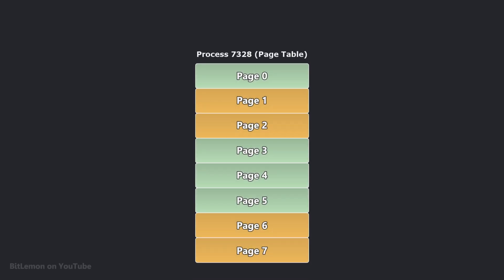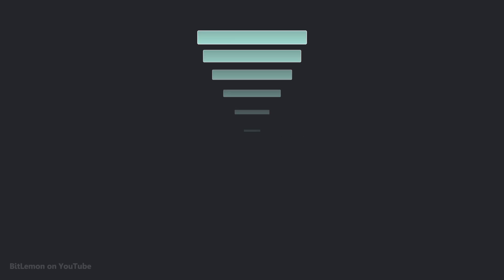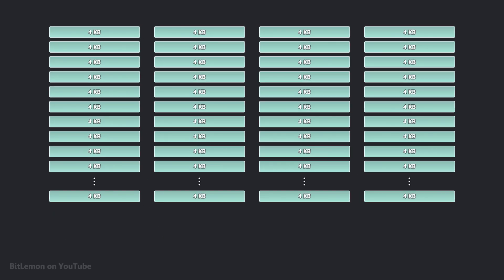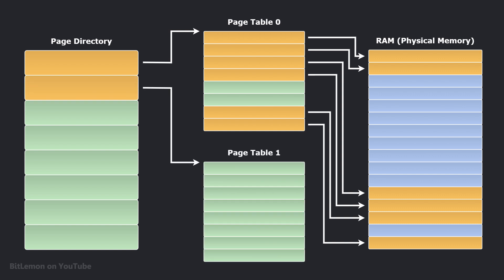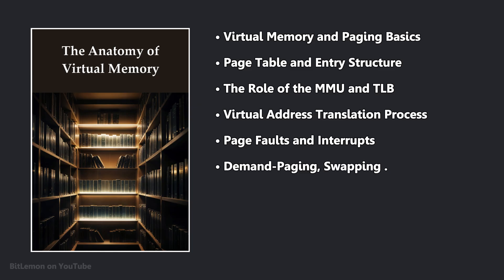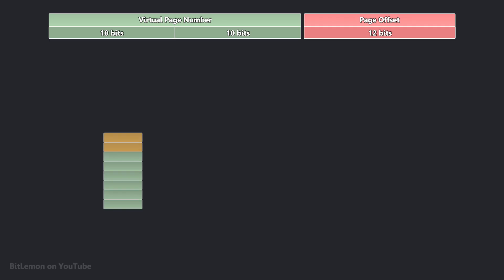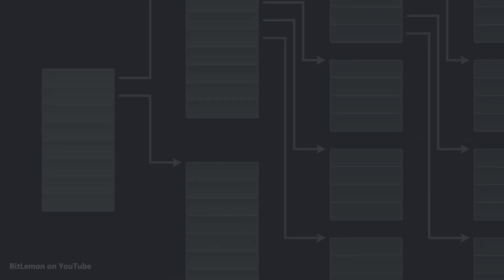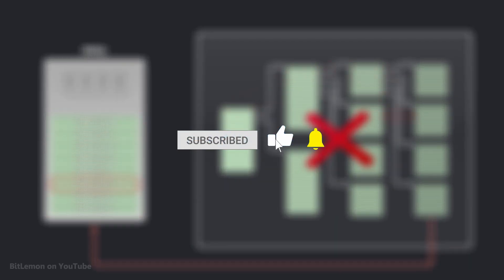MultiLevel Page Tables: How Virtual Memory is Optimized (Animation)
In this video, I explain why page tables (the foundation of virtual memory) can require a significant amount of physical memory. To reduce this overhead, modern computers use various optimizations, especially in 64-bit systems with large address spaces and gigabytes of RAM.

SUMMARY
The simplest way to implement virtual memory is with a linear (or flat) page table. In this design, each virtual page in a process’ address space has a corresponding entry in the page table, regardless of whether the page is actually used or not.
However, linear page tables consume an unacceptable amount of physical memory, particularly in large address spaces. To solve this, computers use optimized structures like multi-level page tables. Instead of one massive table, the page table is split into smaller tables organized as a hierarchy.
The upper-level table always exist, but lower-level tables are only allocated when they’re actually needed - when pages are mapped to physical memory. This dynamic allocation and deallocation of page table levels drastically reduces memory usage, at the cost of performance.

SOURCES
The information in this video is based on the book: Operating System Concepts (10th Edition) by Abraham Silberschatz, Peter B. Galvin, and Greg Gagne.

00:00 Introduction to Page Tables
00:50 How much Physical Memory does Virtual Memory Consume?
01:40 Multi-Level Page Table Optimization
02:18 The Anatomy of Virtual Memory
02:55 Accessing a Multi-Level Page Table
04:08 What do Modern Systems use?

ATTRIBUTION
Some of the elements in the video were designed by vectorpocket / macrovector / rawpixel.com / Freepik at freepik.com.